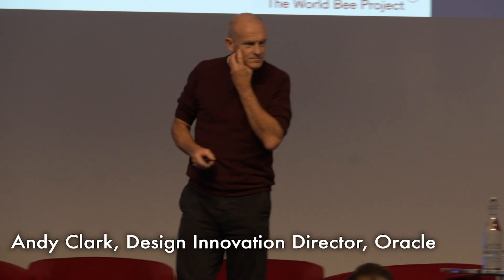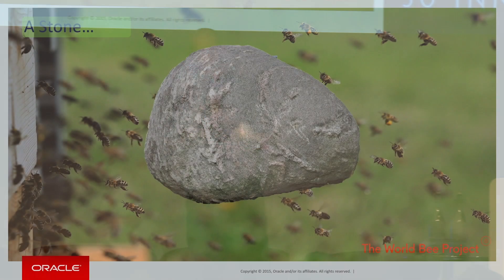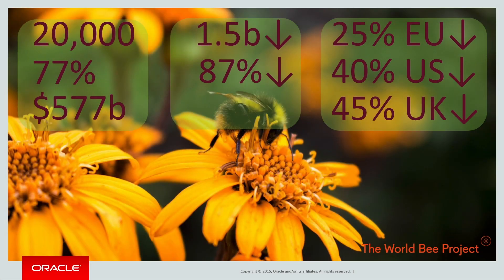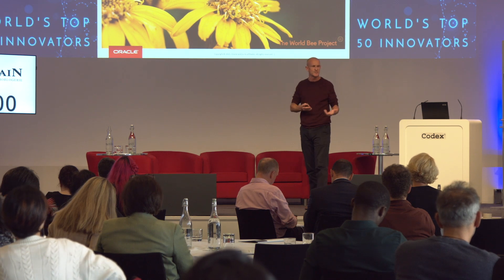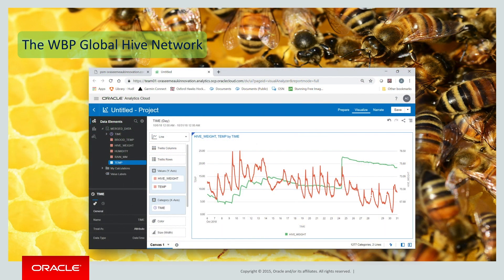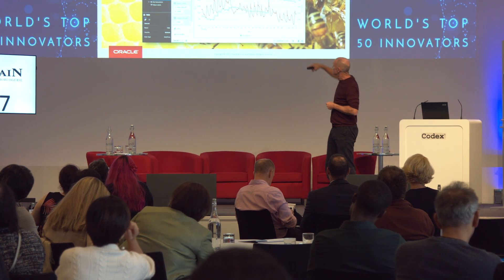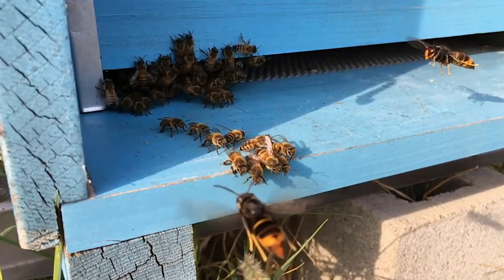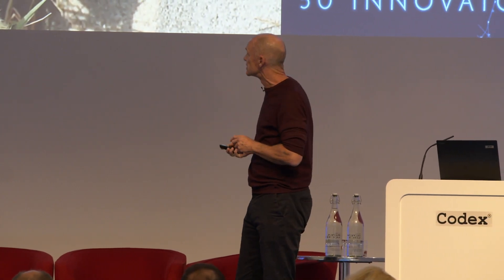How can AI and emerging technology help to protect food security and smallholder farmer livelihoods?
World's Top 50 Innovators 2019
Royal Society, 23-25 September
Internet of Things Industry 4.0 Session

Andy Clark, Design Innovation Director, Oracle